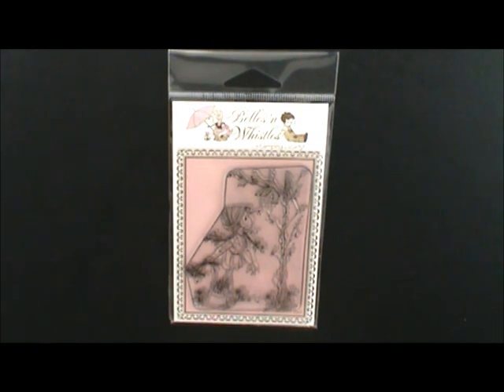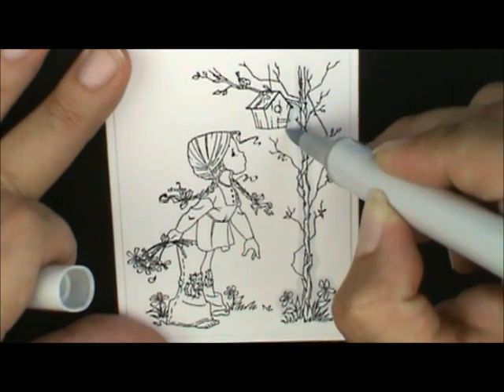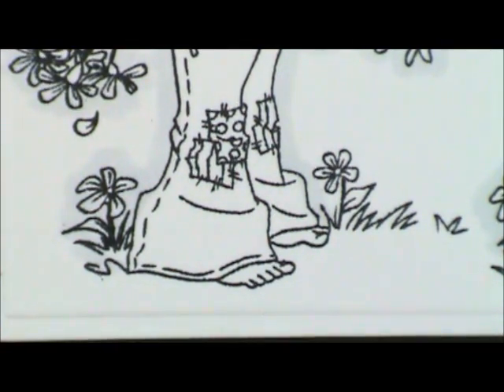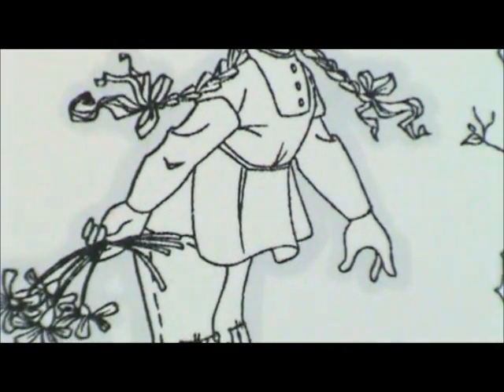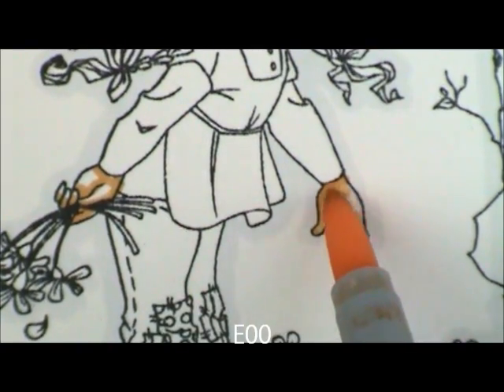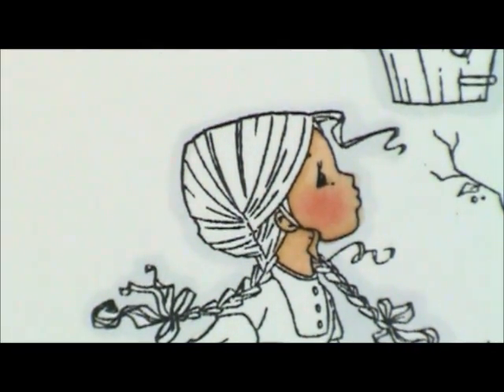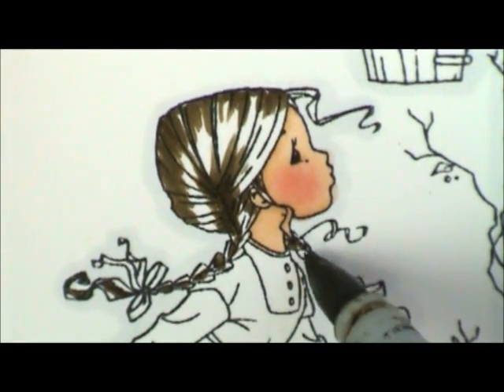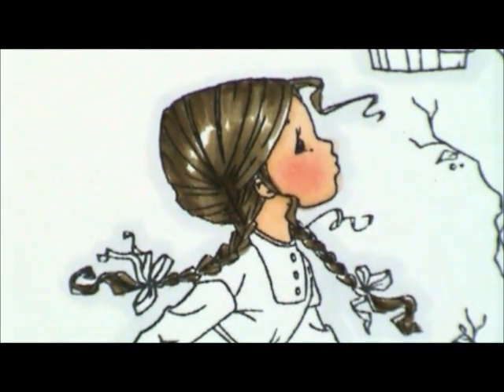Little Friend Copic Coloring Card Kit: Part 1 of 2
Coloring November's Copic Coloring Card Kit from Heather's Hobbie Haven featuring Belle's n' Whistles stamp Little Friend.